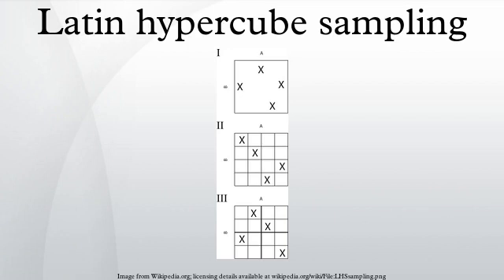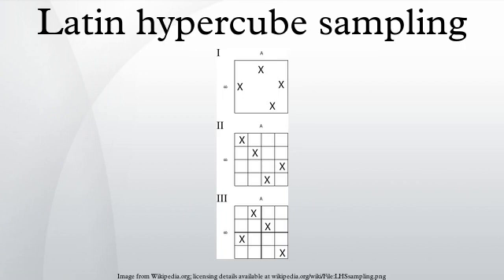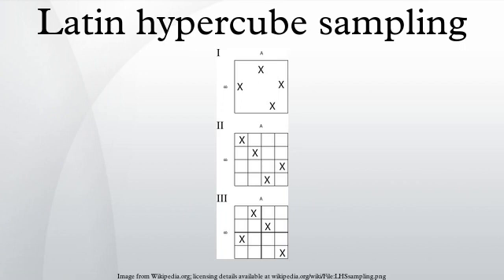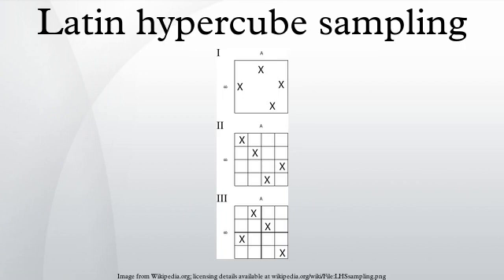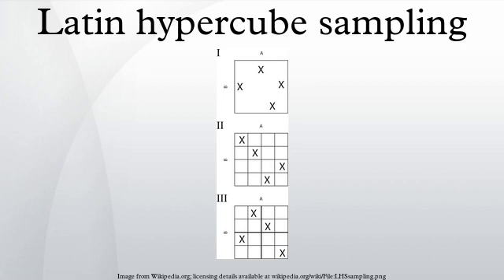Latin hypercube sampling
Latin hypercube sampling is a statistical method for generating a sample of plausible collections of parameter values from a multidimensional distribution. The sampling method is often used to construct computer experiments.
The LHS was described by McKay in 1979. An independently equivalent technique has been proposed by Eglājs in 1977. It was further elaborated by Ronald L. Iman and coauthors in 1981. Detailed computer codes and manuals were later published.